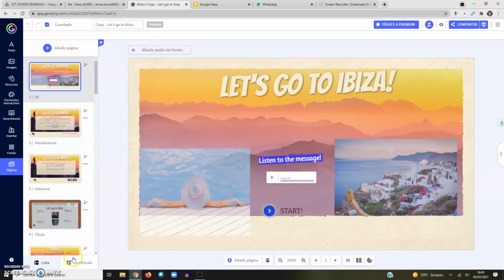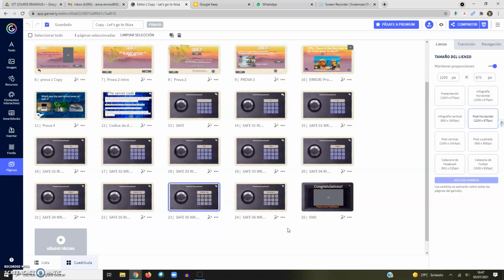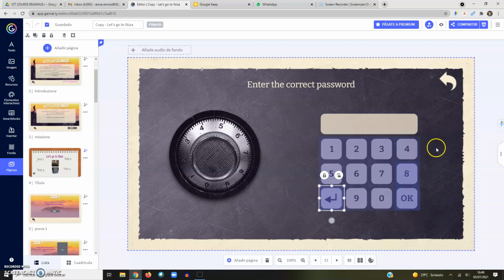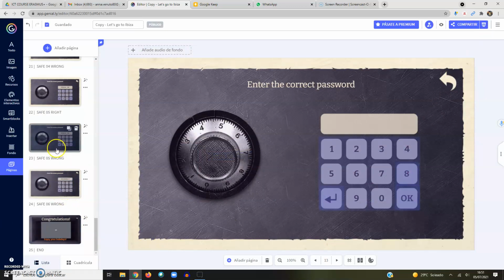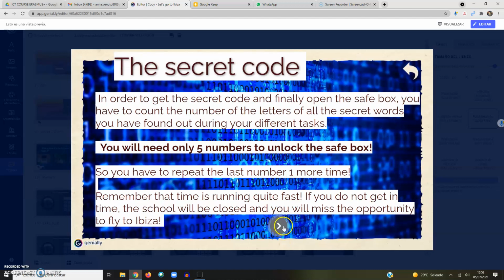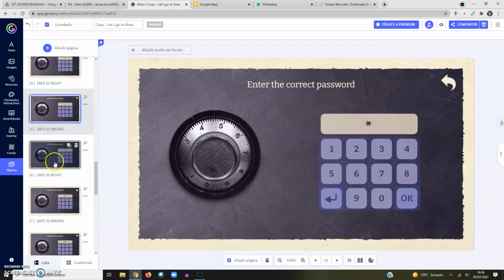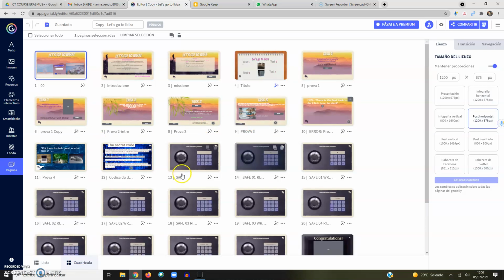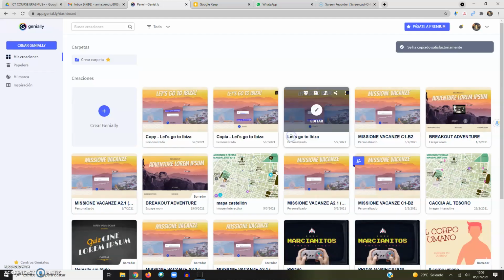How to change the secret code